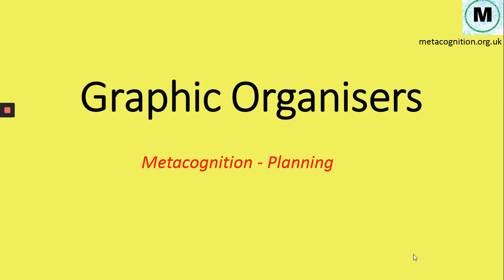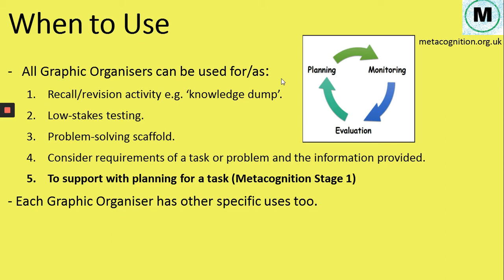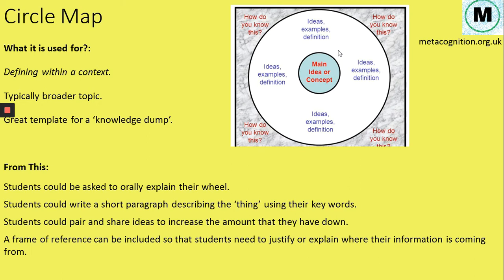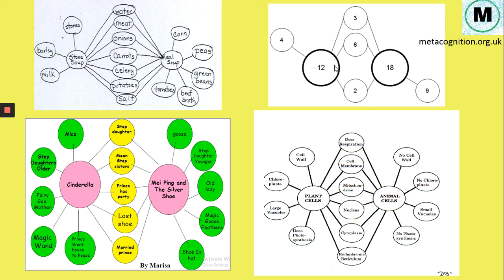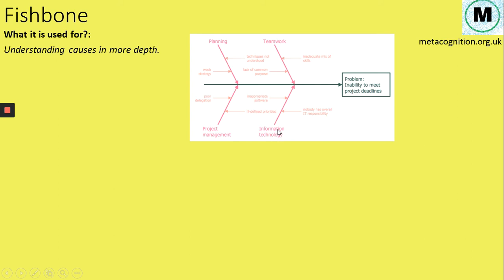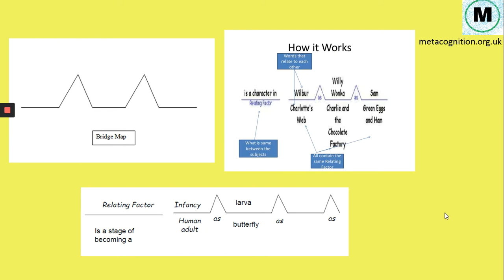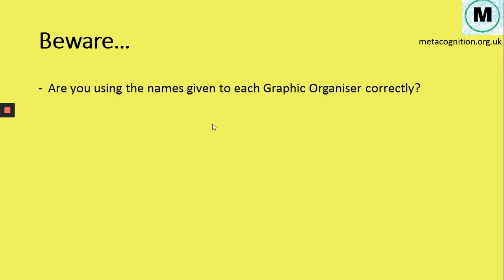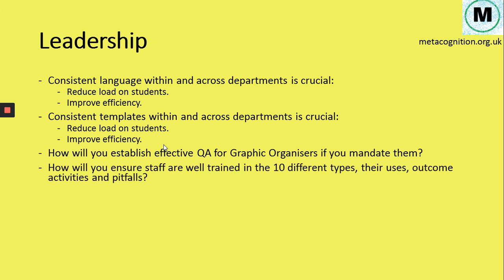Graphic Organiser CPD Why, Types and Implementation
In this video, you will learn about why Graphic Organisers are so useful, how they support students in developing their planning abilities (Metacognition), the different types there are, and how you should implement these into your teaching. Common errors in implementation are also covered, so that you don't make any mistakes! There is also a final section for leadership so that they can support staff in implementing Graphic Organisers throughout the curriculum.